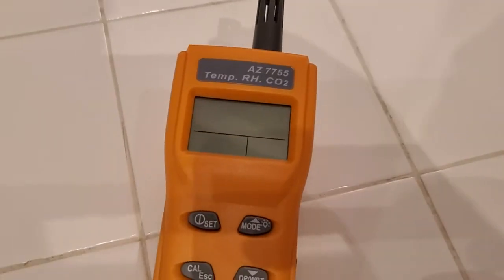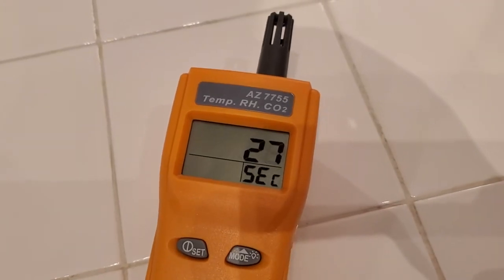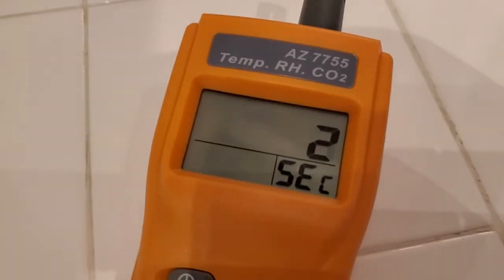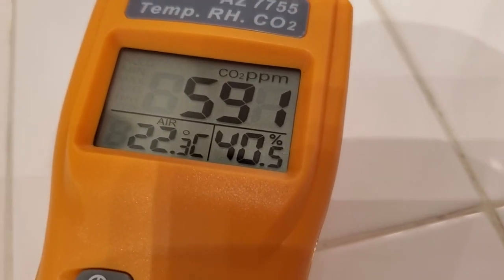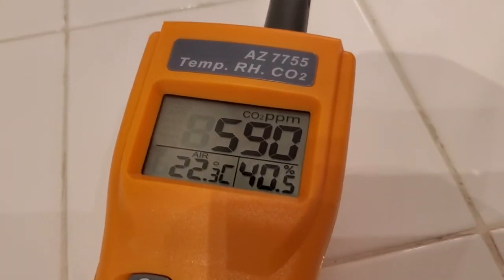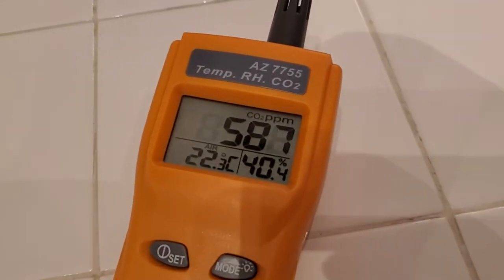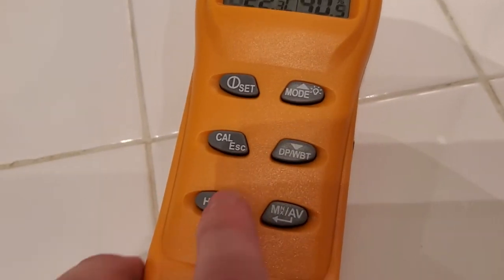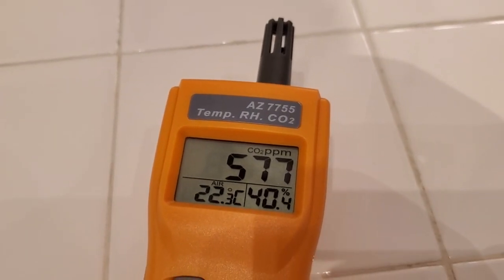Using a CO2 Meter to Measure Indoor Air Quality and Ventilation